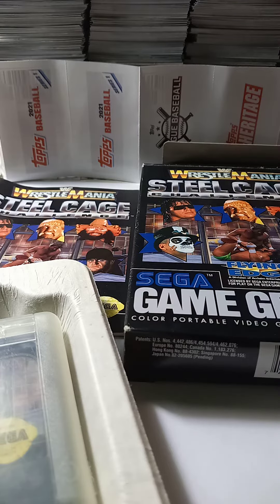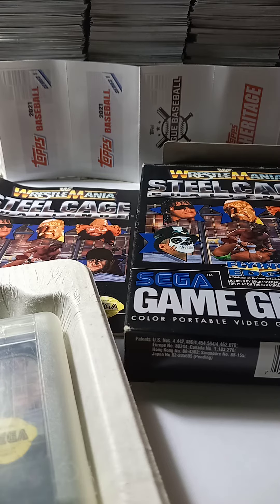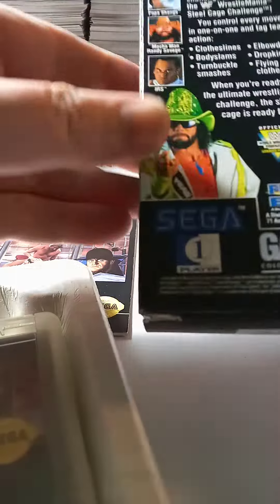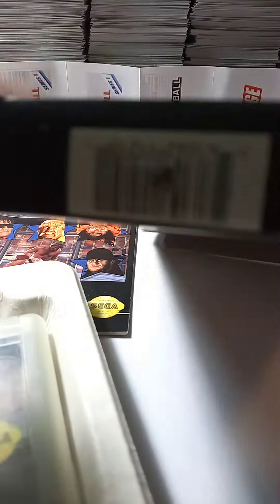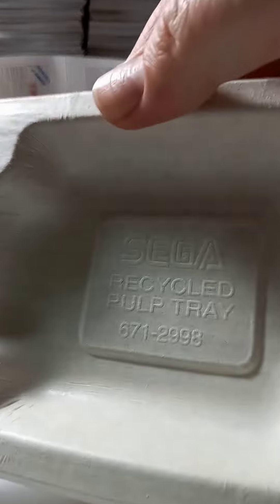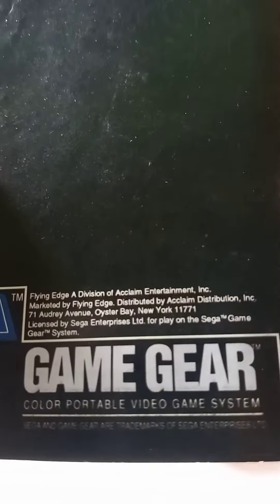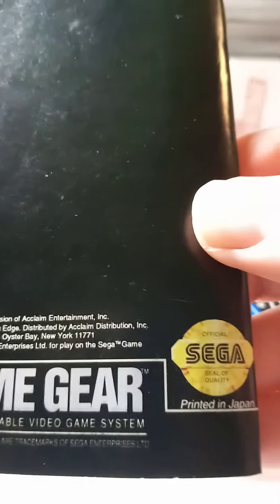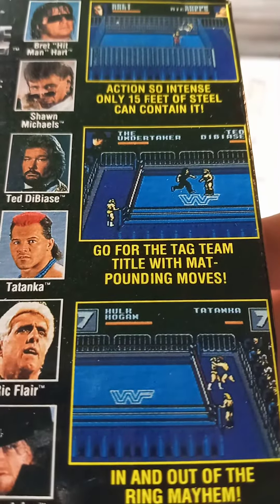Featured eBay Item of Week: WWF/WWE Steel Cage Challenge Sega Game Gear Video Game Full in Box!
Bid now on my featured item of the week. Please visit dbls03 on eBay to bid now! This game features Hulk Hogan, Undertaker and the Macho Man!